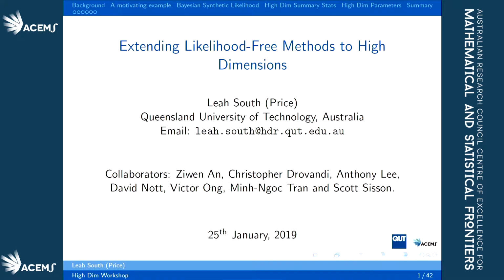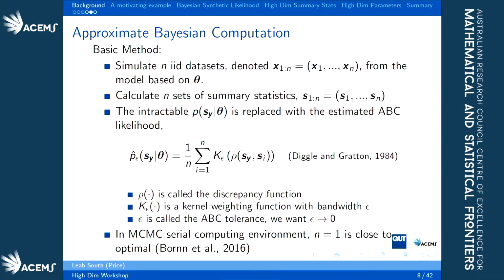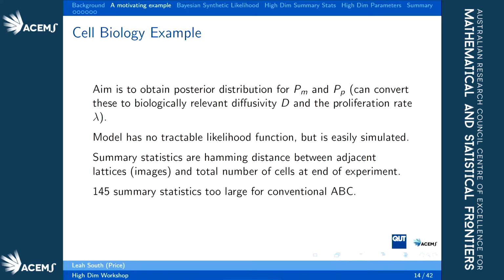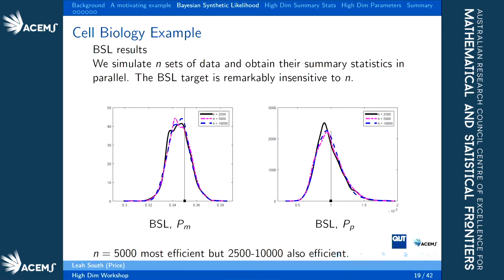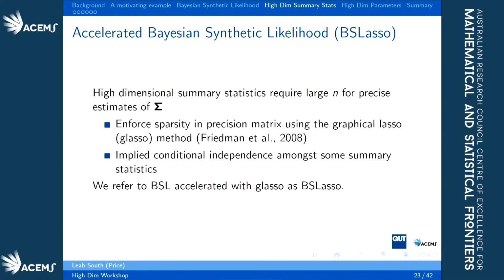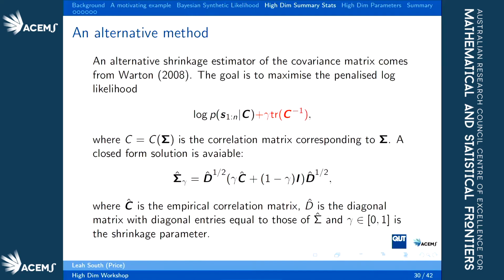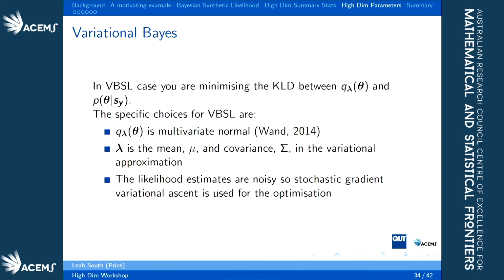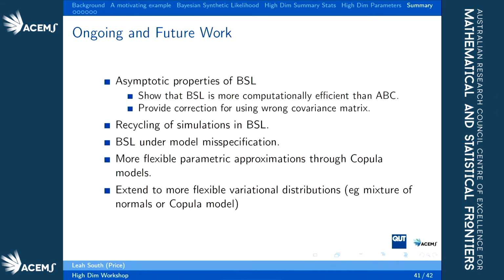Dr Leah South - Extending likelihood-free methods to high dimensions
Speaker: Dr Leah South, Queensland University of Technology (QUT)